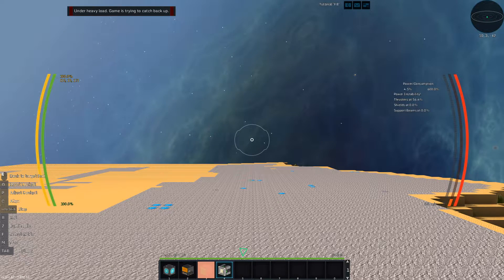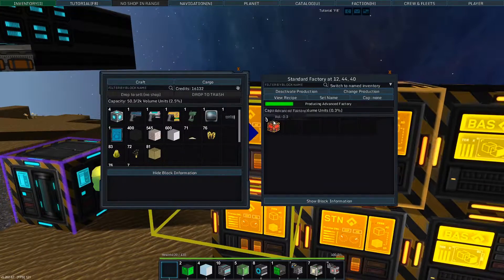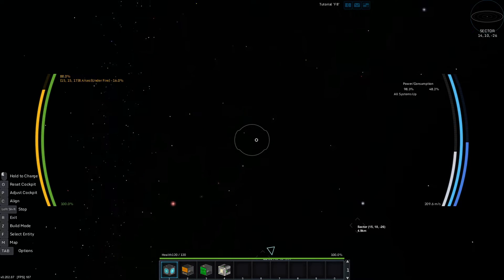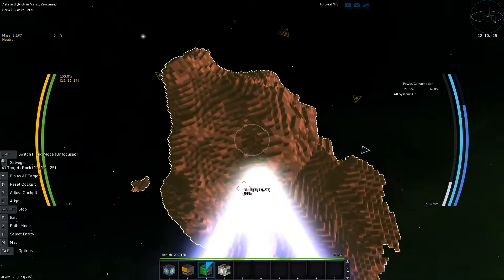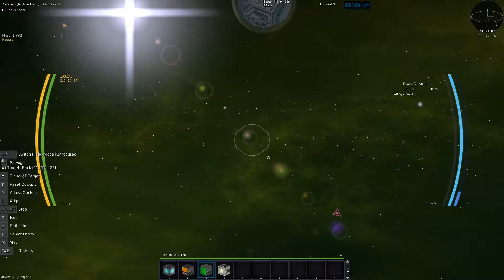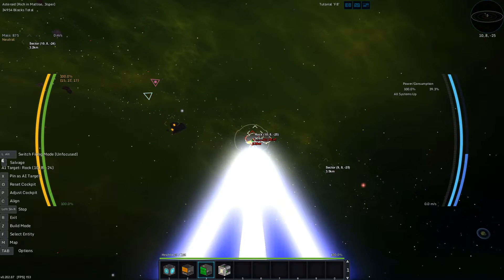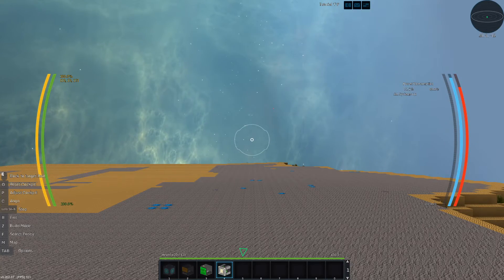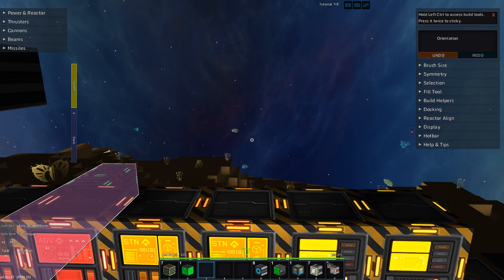Rebuilding! - Starmade S2 #2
Starting to get things going again!